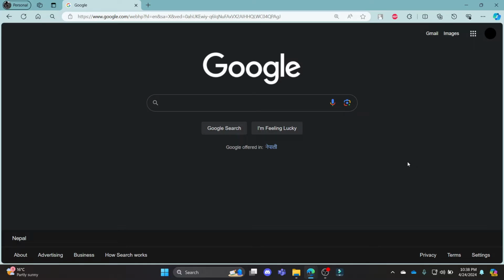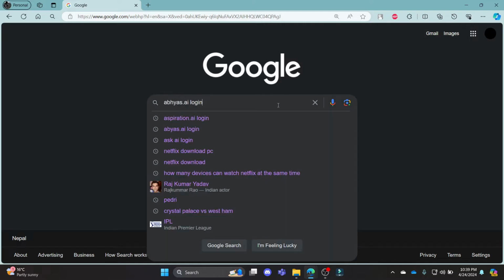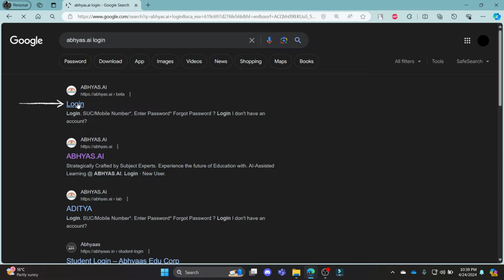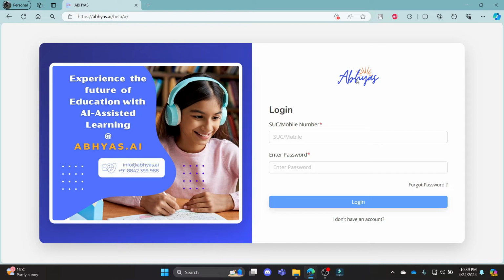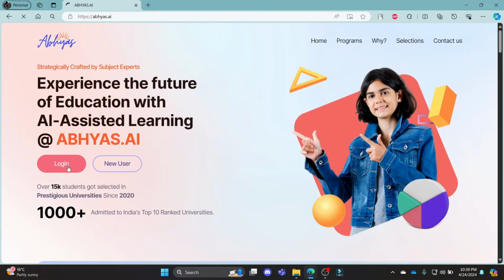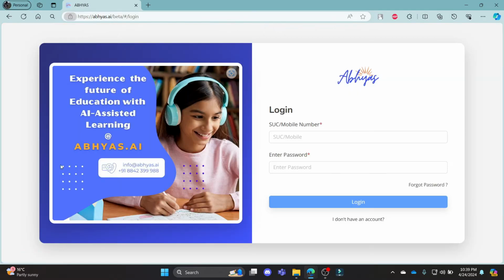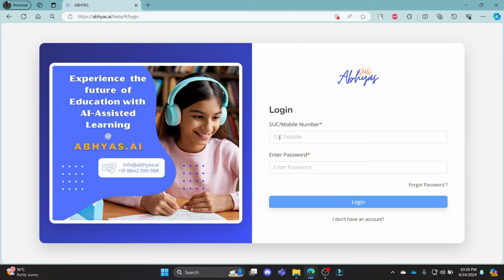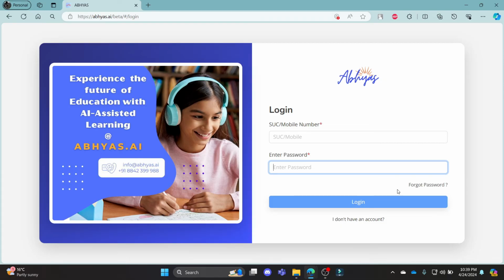How to Login to Abhyas AI Account (2024) | Sign In to Abhyas AI Account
Advance your learning with Abhyas AI. This tutorial video will walk you through how to log into your Abhyas AI account, offering personalized learning experiences powered by AI to help you excel academically.